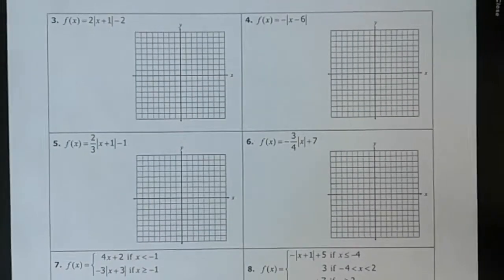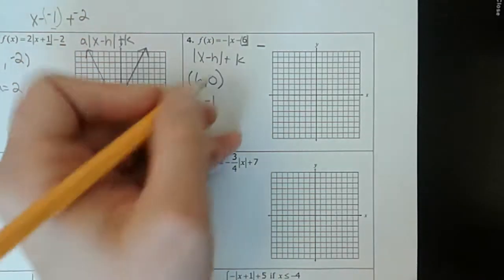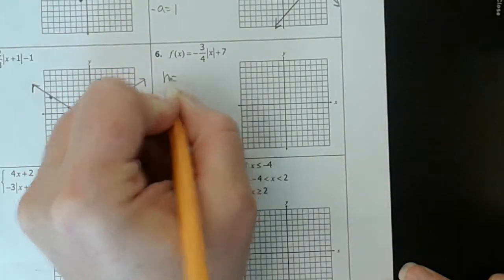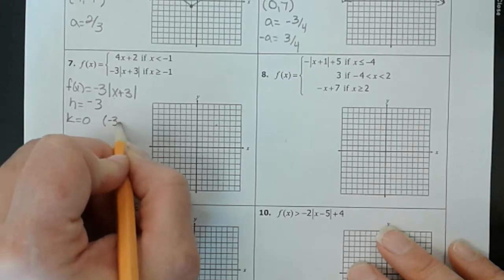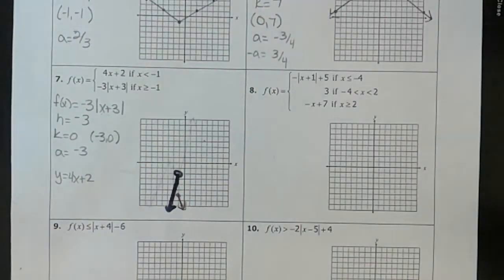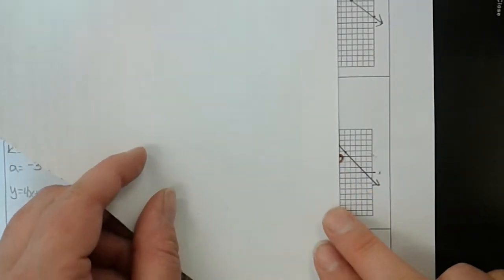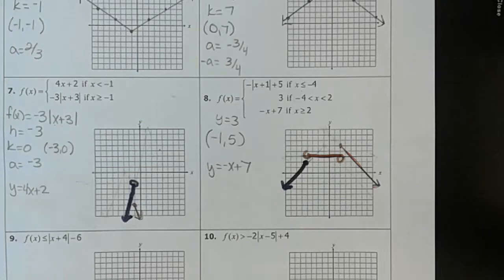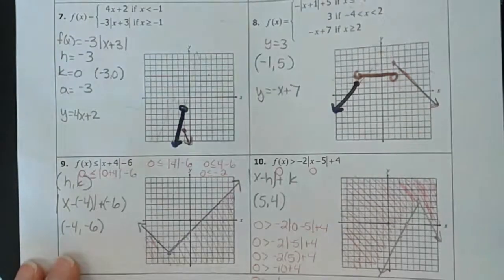Vertex form absolute value functions notes 2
This is the 2nd half of the notes showing the vertex form of absolute value functions. Vertex form is a "shortcut" way of graphing absolute value functions.